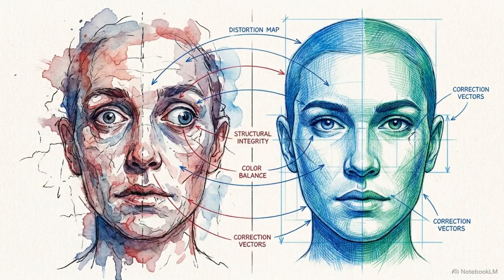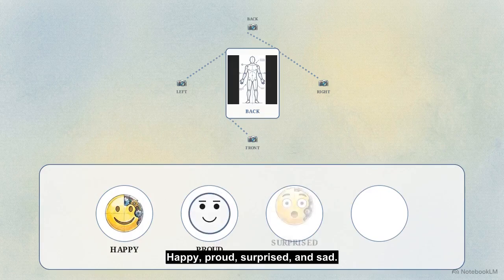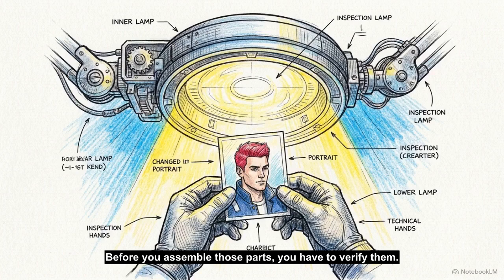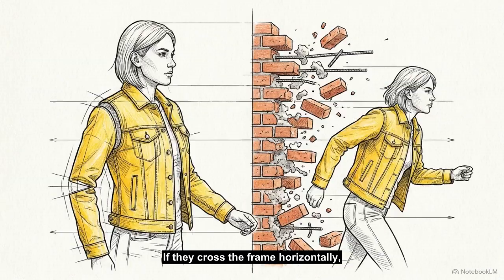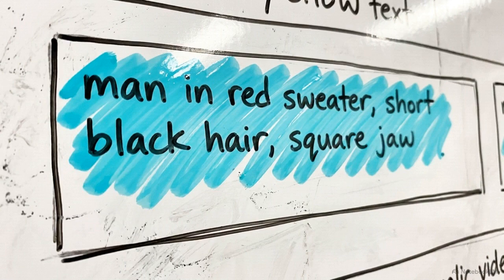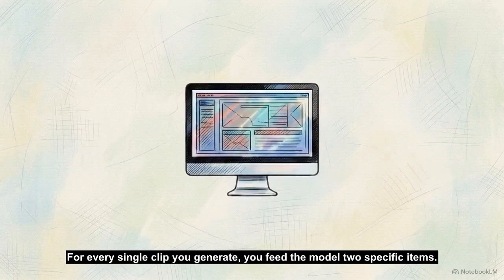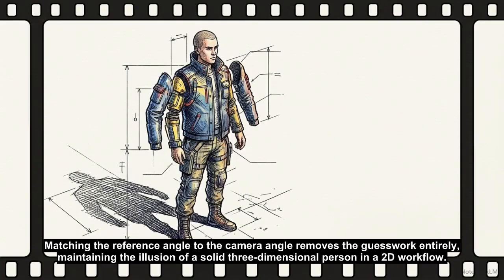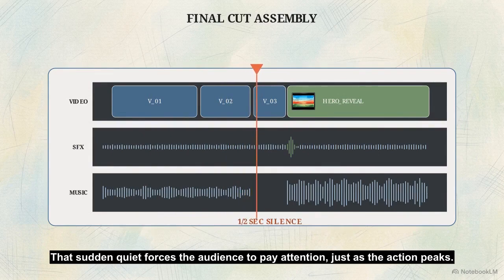Consistent AI Characters: Character Sheet and Storyboard Masterclass for AI Video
This consistent AI characters masterclass shows the full method for locking a character once and building a whole video around it: the character sheet, the nine-panel storyboard and the move from boards to finished clips. It is the same process used to keep a 13-character animated series on-model, and it works with Seedance, Nano Banana, Higgsfield, Google Flow, Veo and Omni. It is for anyone whose characters change from shot to shot.

In this video:
- Why characters drift, and the four views plus expressions a character sheet needs
- Generating each view separately, checking details like button counts, and locking your trait words
- Breaking a story into scenes and nine beats, one rich prompt per panel, and the one-camera-axis rule
- Attaching the reference to every shot, matching the angle to the shot, and start and end frames
- Google Flow Agent Mode, generating variations and assembling the final edit

Chapters
0:00 The problem: AI character drift
1:04 What a character sheet needs
1:46 Generate single views, not one big sheet
2:29 Verify every view
2:50 Lock trait words and the 3 to 6 angle rule
3:51 Match the reference angle to the shot
4:53 Part 2: why you storyboard first
5:57 Scenes, beats and the nine-panel board
6:59 One rich prompt per panel
7:42 The camera axis rule
8:24 Keep counts consistent and audit every panel
9:26 Part 3: from boards to video
10:30 Tagging references and matching angles
11:35 Start and end frames
11:55 Agent Mode
12:36 Variations and the final edit

AI Injection shares practical, tested AI workflows for creators, covering Claude Code, AI video and AI prompts. New videos go up every week.